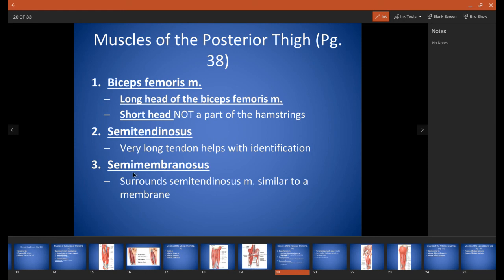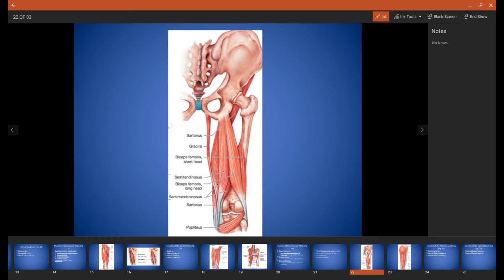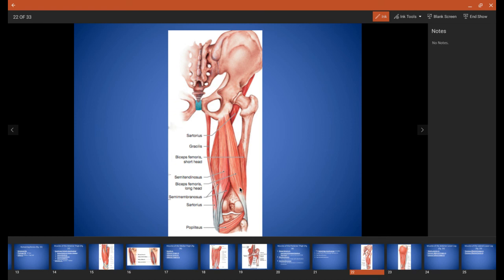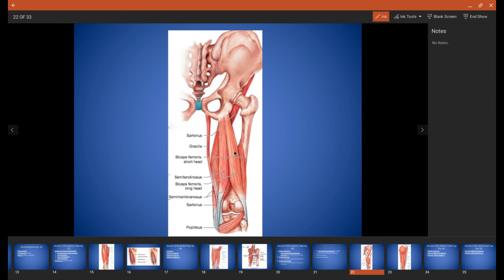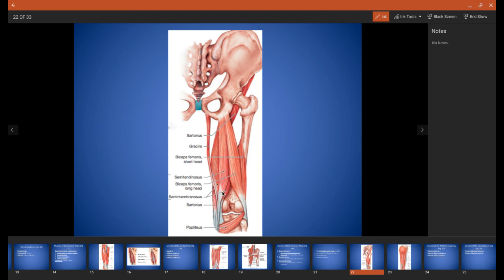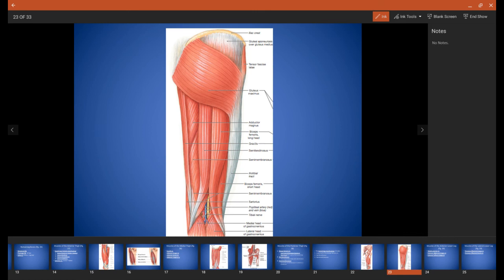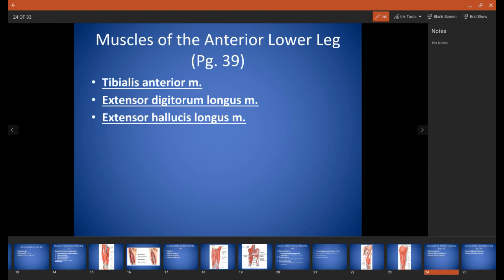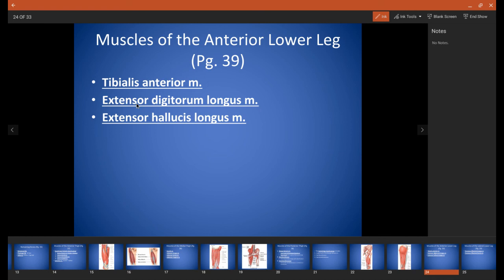Chapter 4 Lecture 6 (Muscles)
Unit 1 (Chapter 4) Anatomy of the Thigh and Leg (Muscles)